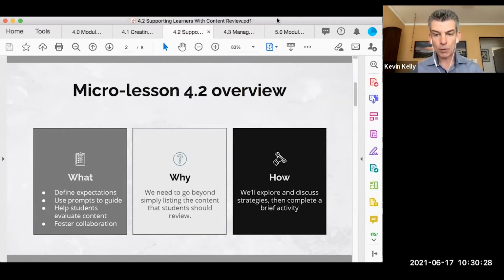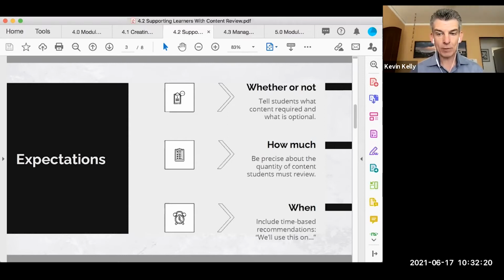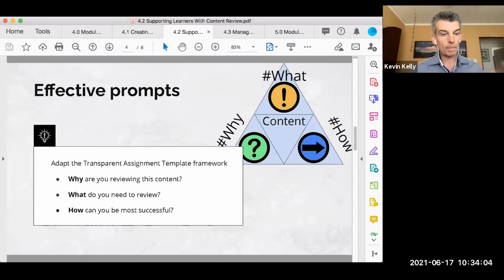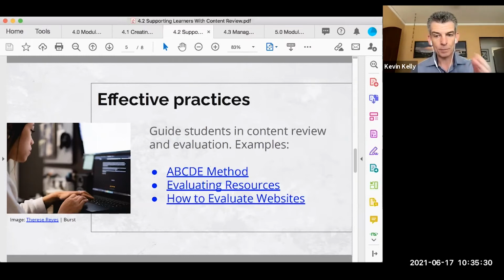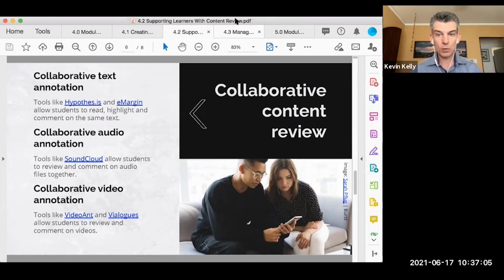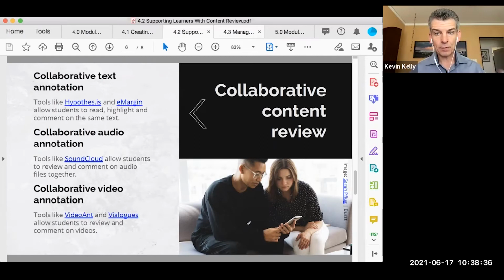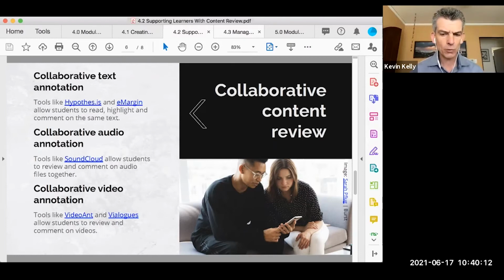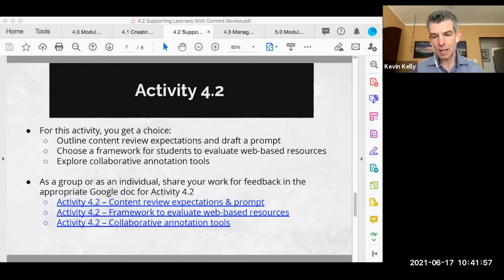Micro-Lesson 4.2: Supporting Learners with Flexible Content Review